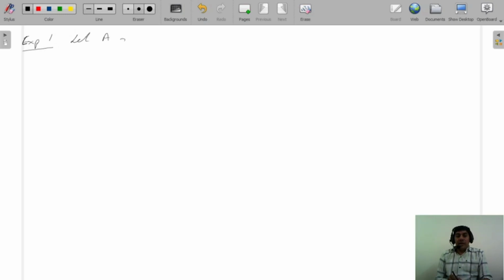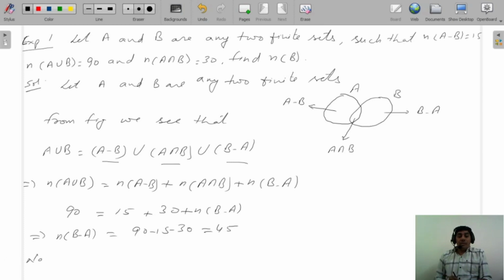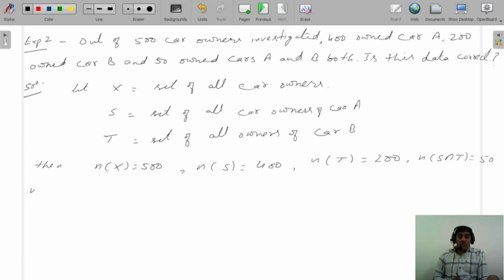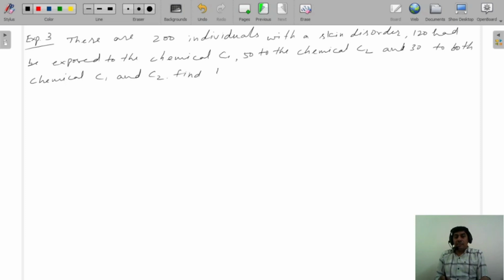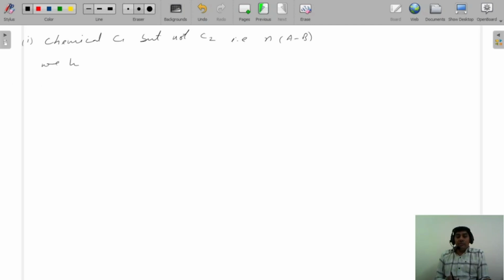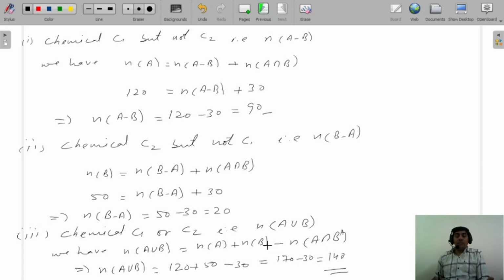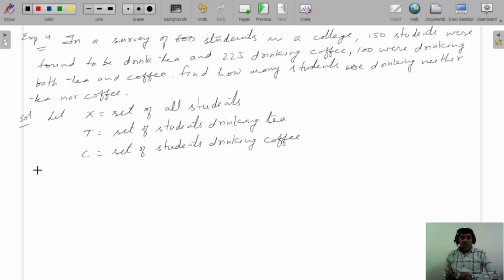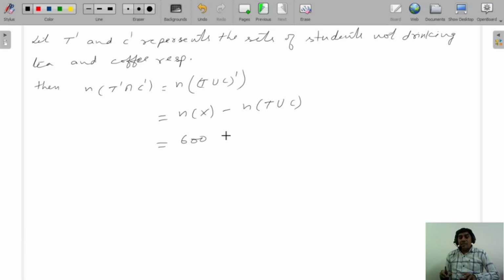Sets Lecture-3 (Examples of inclusion-exclusion property )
This video contains the Examples of cardinality and inclusion-exclusion principle of sets. This is useful for all UG & PG Mathematics students.